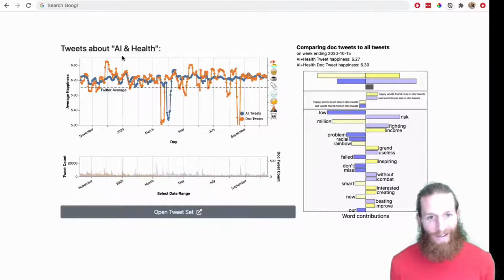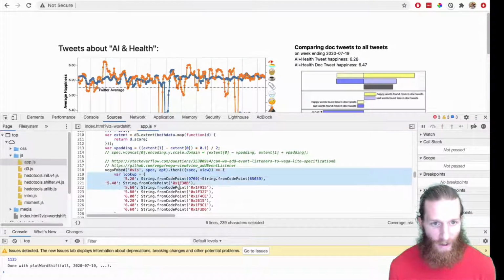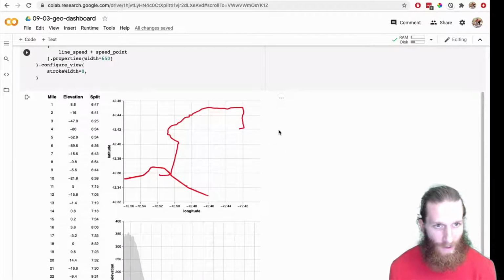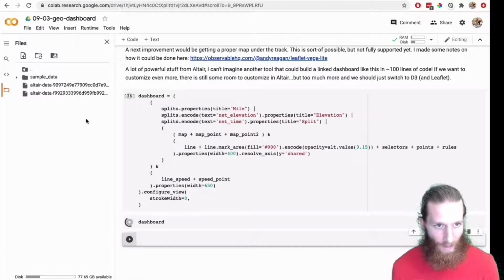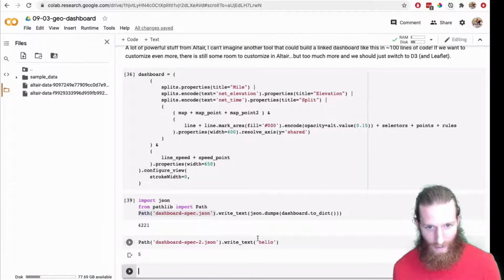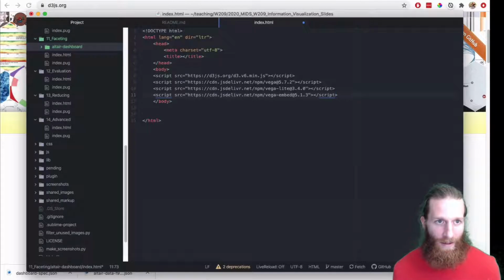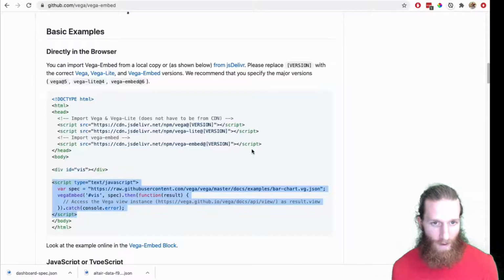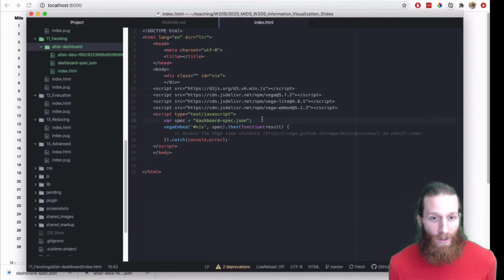Learn Python Altair: Build a dashboard